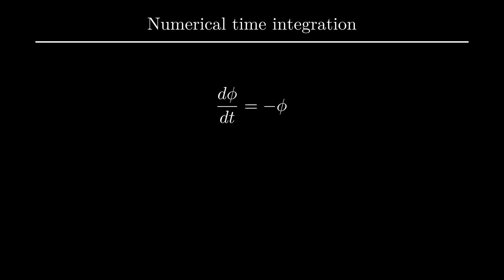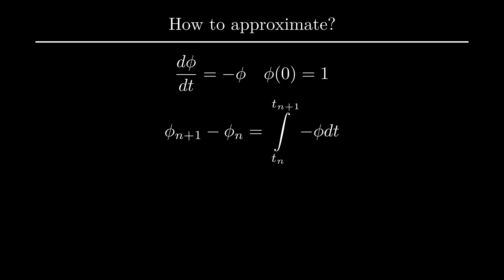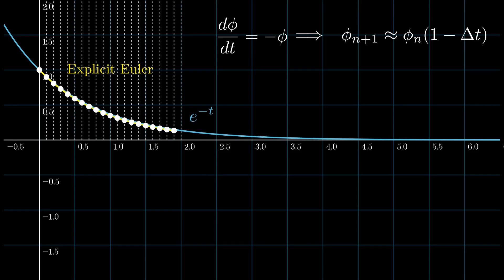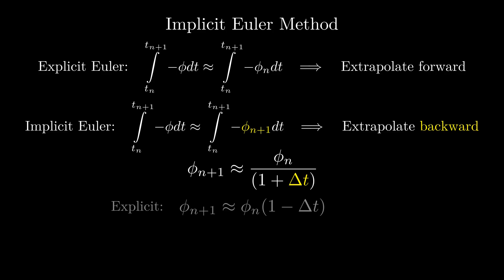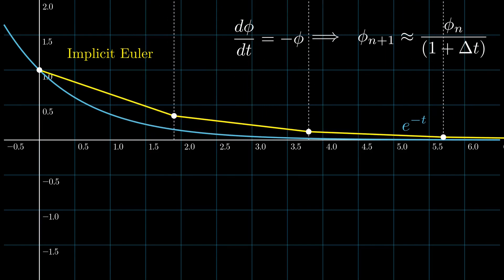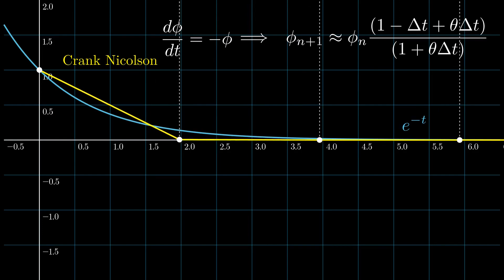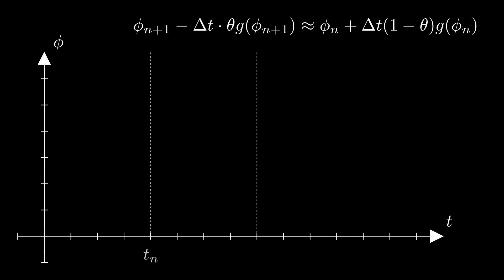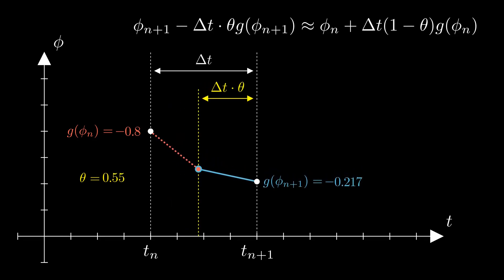Solve differential equations, like an Engineer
Some common methods on numerically solving differential equations, presented in a visually intuitive style.

=== TIMESTAMPS ===
00:00 - Introduction
02:08 - Explicit Euler
05:45 - Implicit Euler
08:32 - Crank-Nicolson
10:23 - General Diff Equation
13:54 - Second Order Implicit Euler
16:32 - Summary